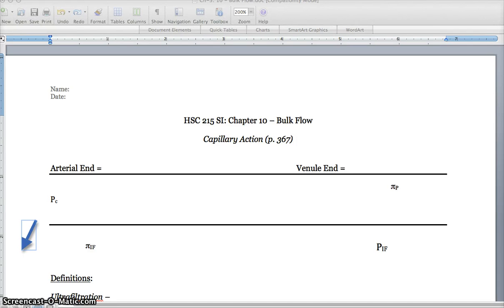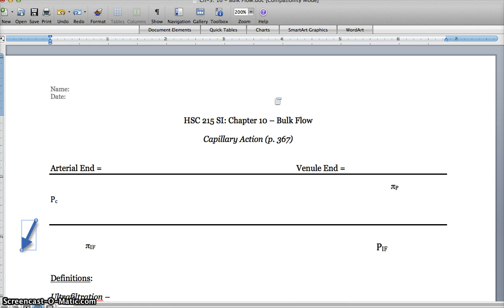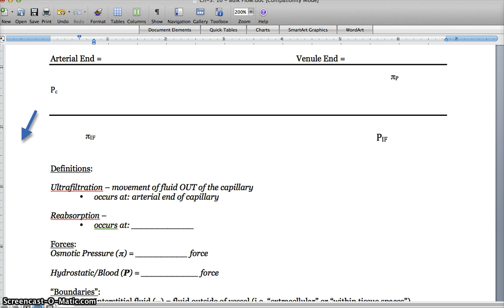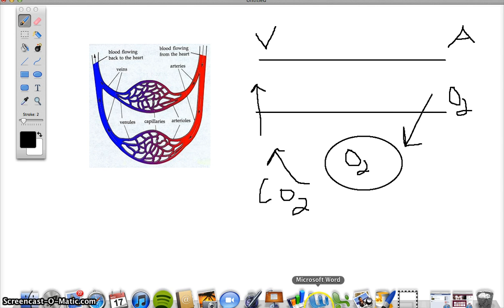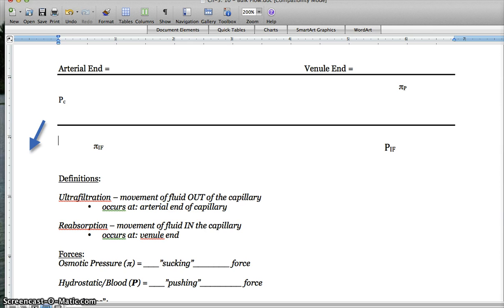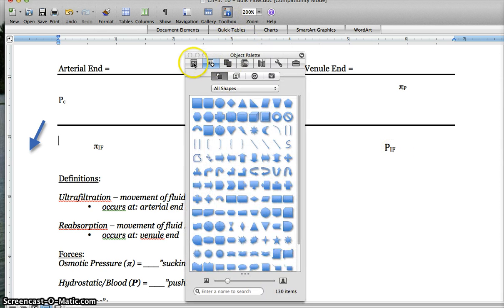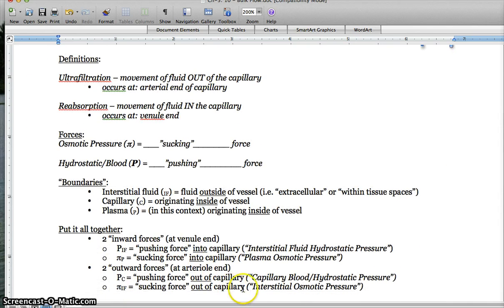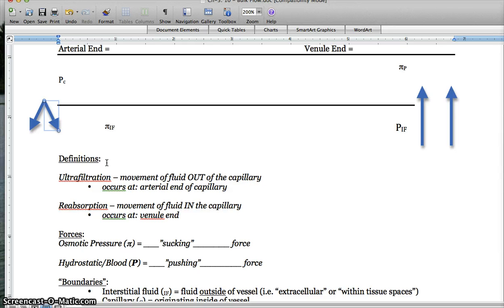Forces Influencing Bulk Flow